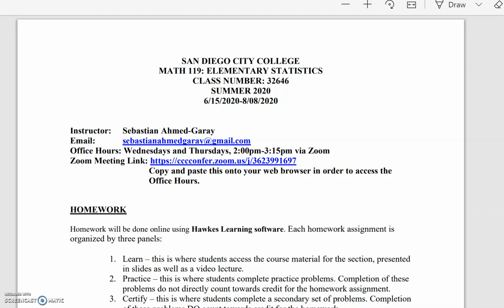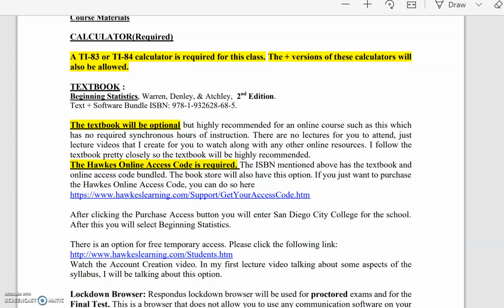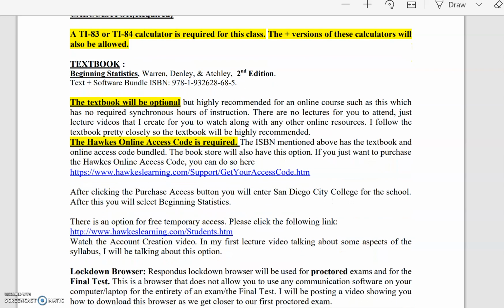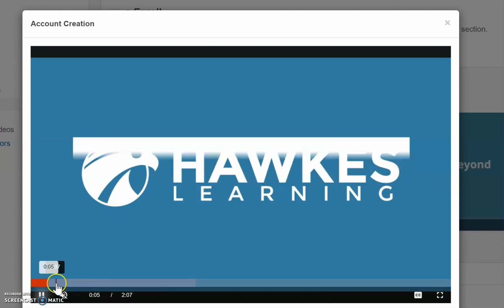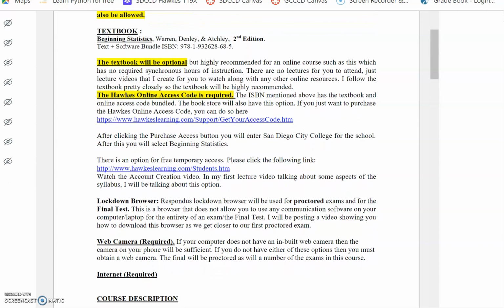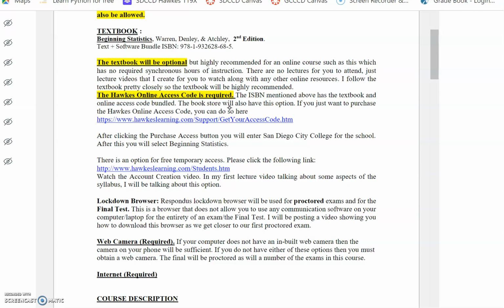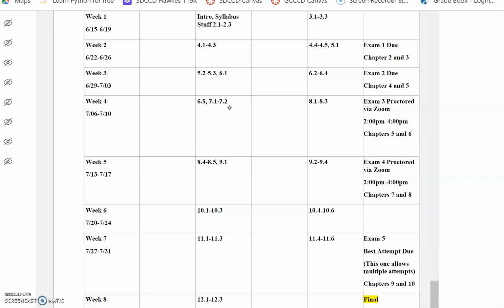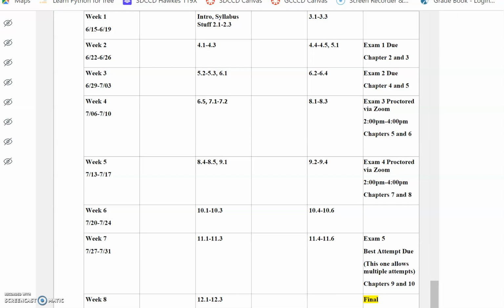MATH 119 Summer 2020 Short Syllabus Video WATCH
Short Video talking about some of the parts of the rough draft syllabus.